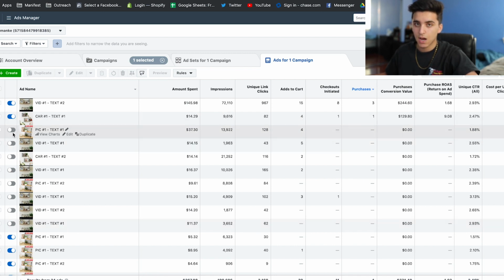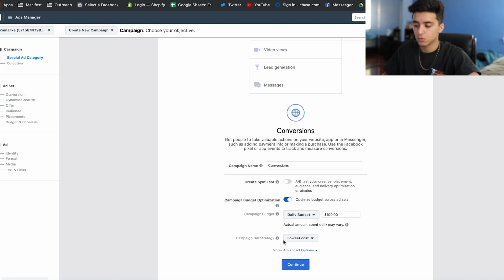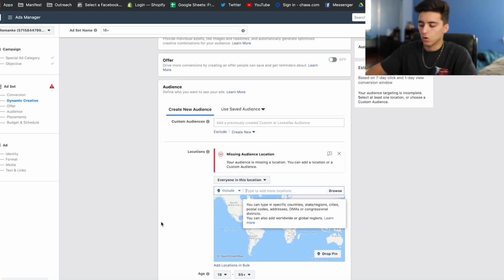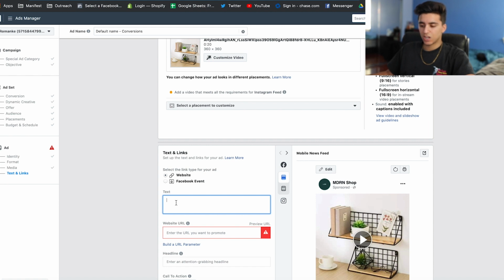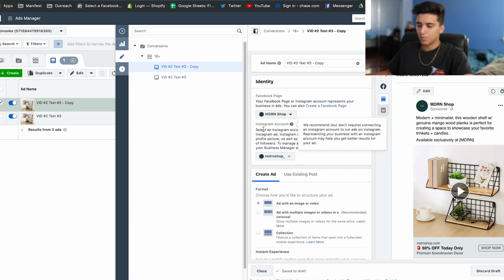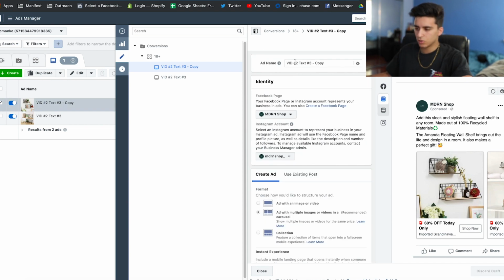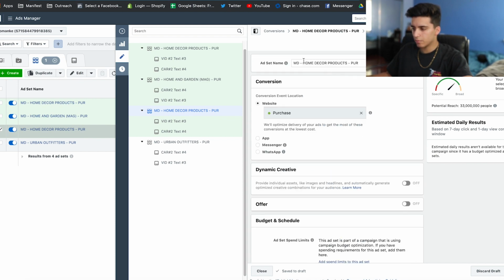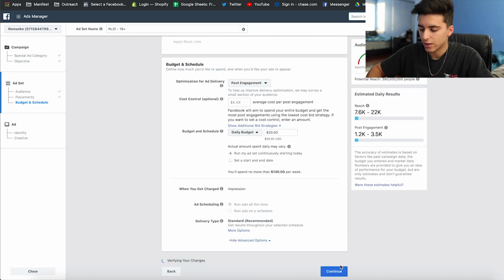Shopify Tutorial For Beginners 2019 - How To Create A Shopify Store STEP BY STEP From Scratch PART 2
Hey guys! In todays video I go over the three crucial things to remember when running your dropshipping stores ads this Q4! Hope you guys enjoy and got some value out of it (: